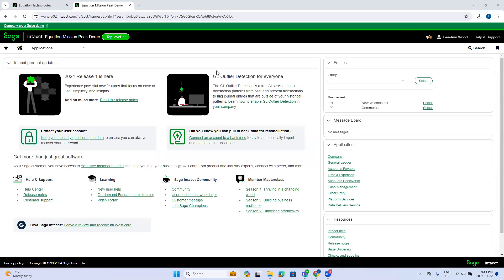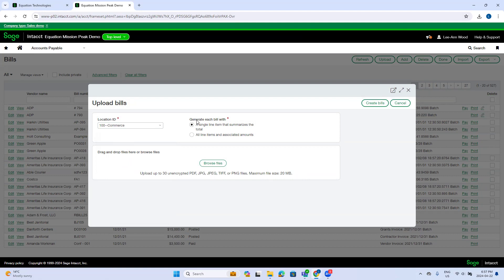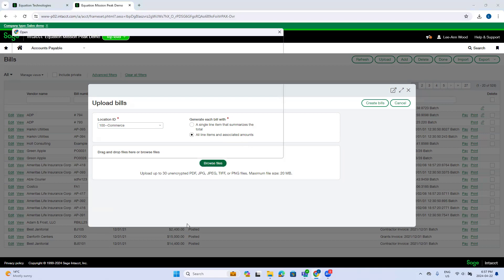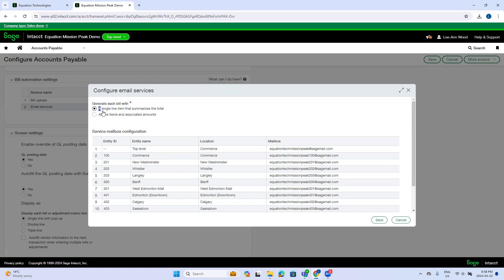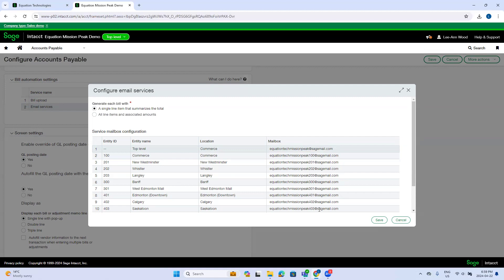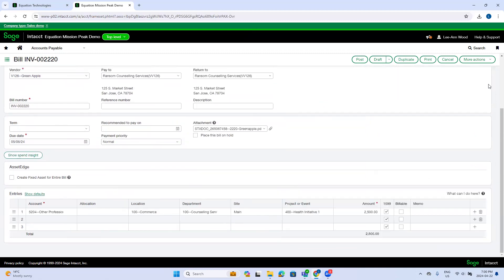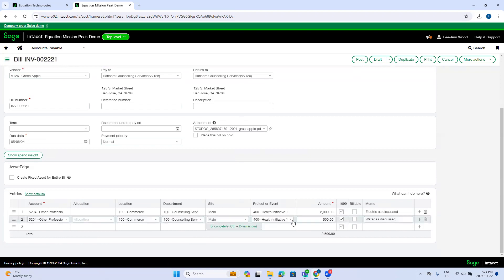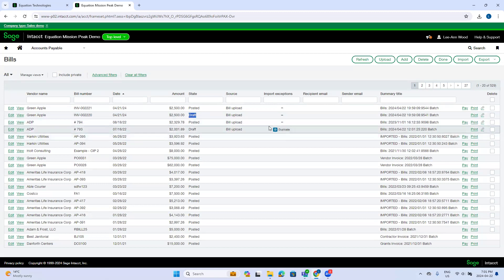Sage Intacct AP Automation Invoice Upload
Upload or email an AP bill and Sage Ai will automatically extract details and create a pre-populated draft for your approval.

Sage Ai correctly identifies the vendor, amount, dates, and line items.

Reconcile in minutes with auto-matched and auto-created draft transactions, making it easy to soft-close daily.

Sage Ai flags duplicate invoices so you don't pay twice by mistake, helping you stay on top of your bills.